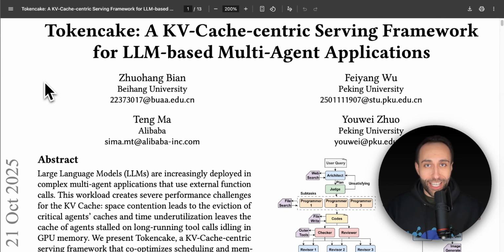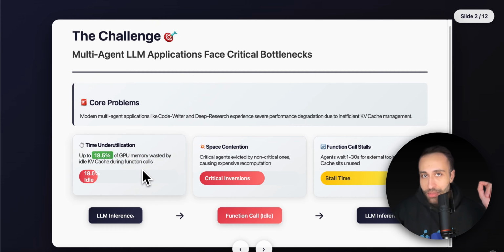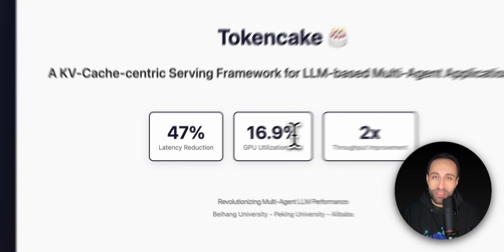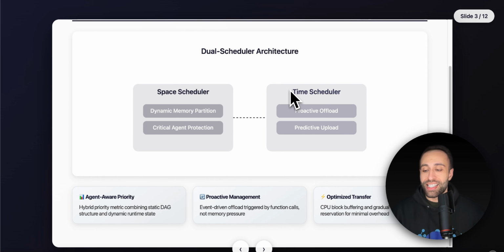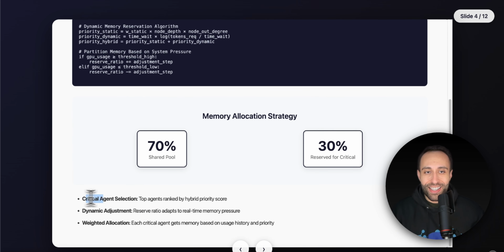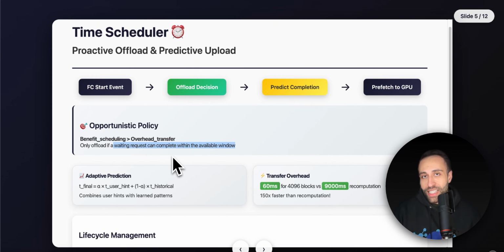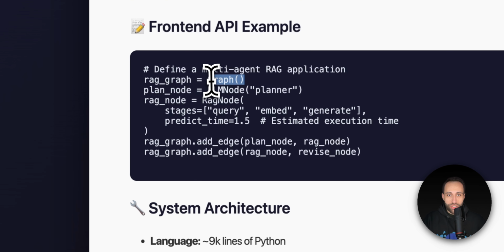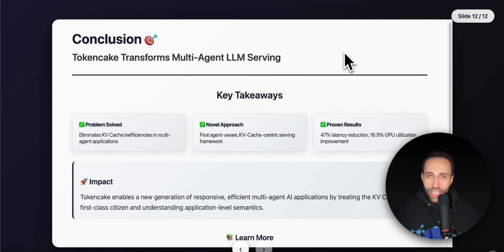TokenCake Beats vLLM: Up to 2× Faster AI Agents on GPU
Run more agents on GPU with Tokencake,  an agent-aware approach to KV-cache that slashes GPU waste and delivers up to 2× faster AI agents without new hardware.